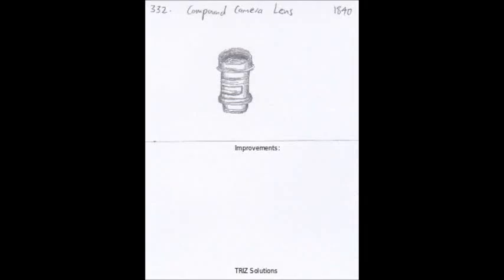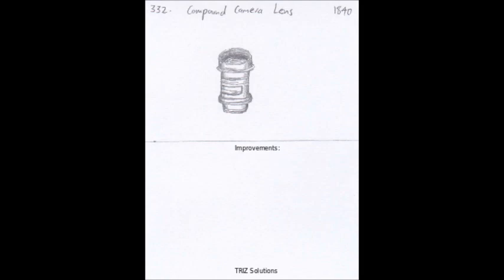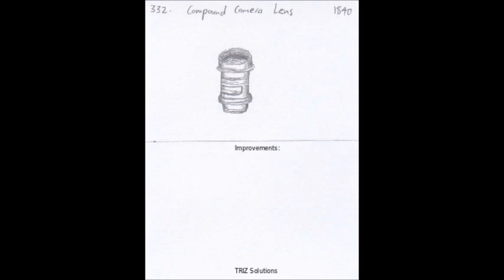332. Compound Camera Lens